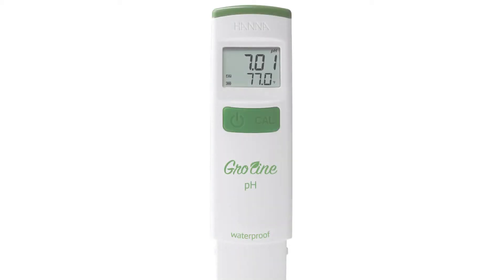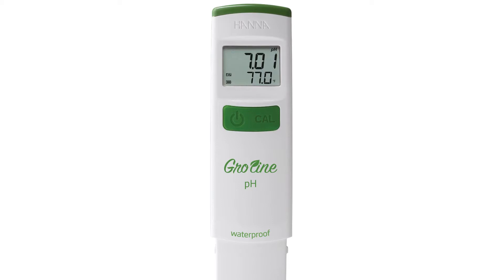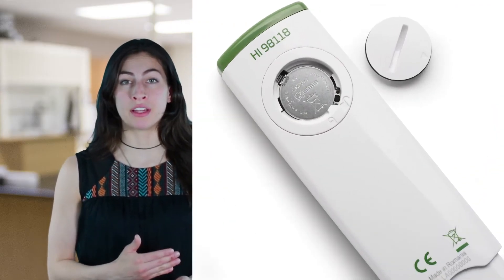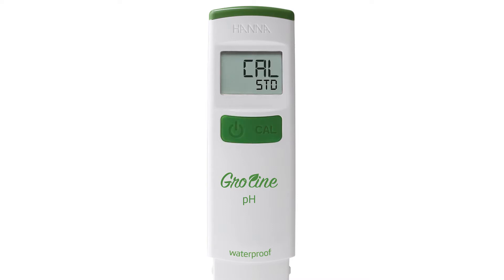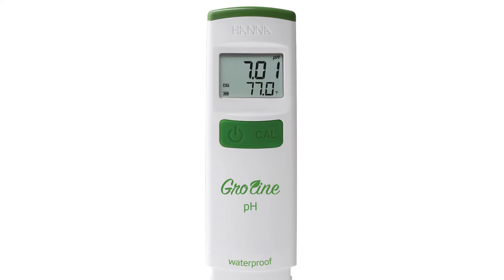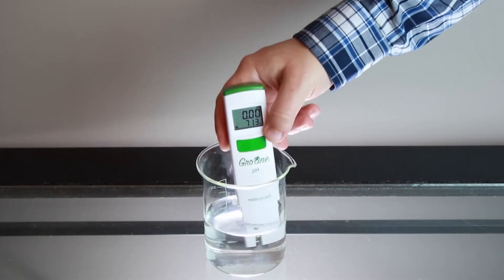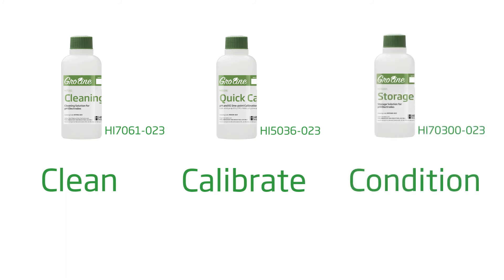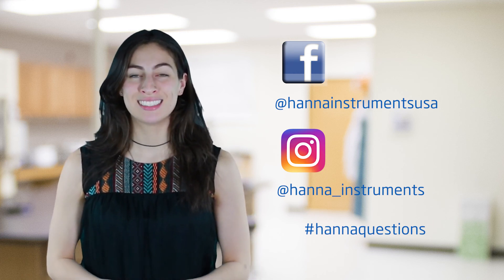Jak skonfigurować i skalibrować tester pH i temperatury GroLine HI98118 firmy Hanna Instruments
Dowiedz się, jak ustawić preferowane ustawienia niestandardowe w testerze GroLine pH HI98118 i jak Hanna Instruments sprawiła, że ​​kalibracja pH jest łatwiejsza niż kiedykolwiek.